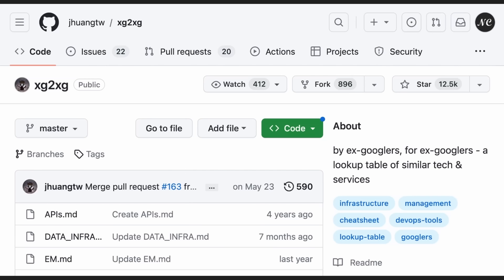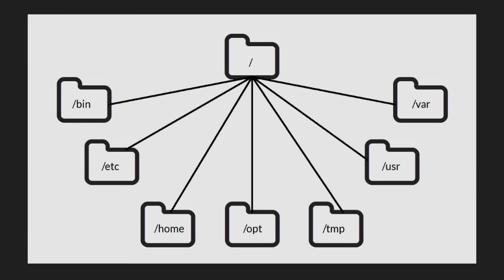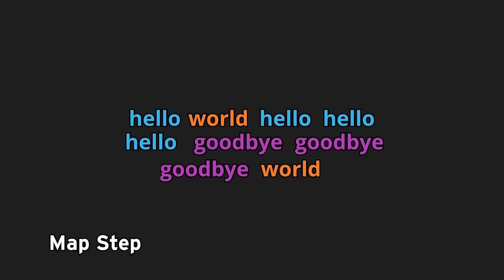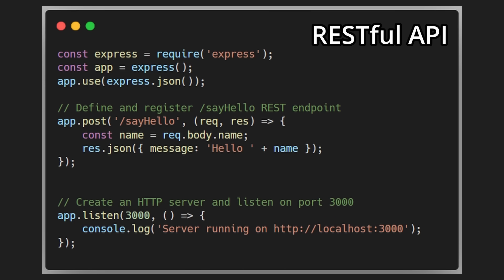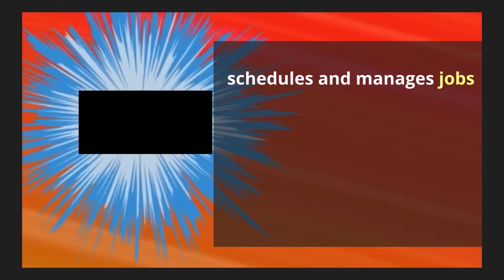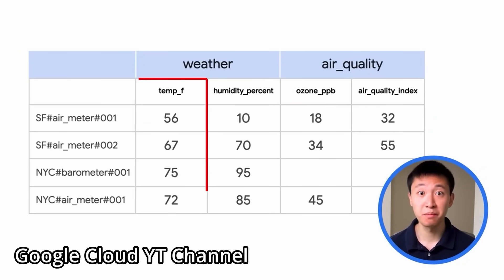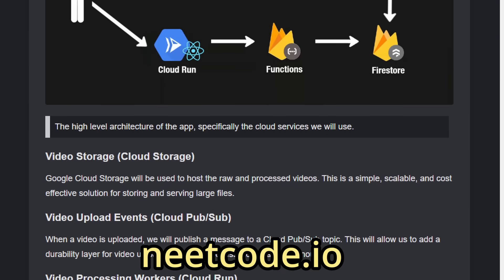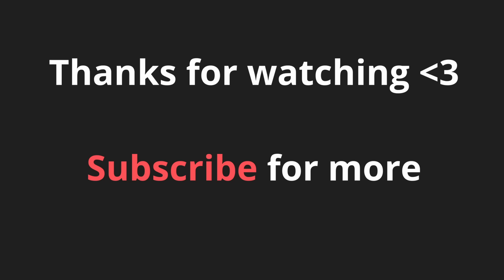Google's Tech Stack (6 internal tools revealed)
Google's internal tech stack is mostly public and we talk about 6 of the most influential infrastructure tools used at google, either currently or in the past.